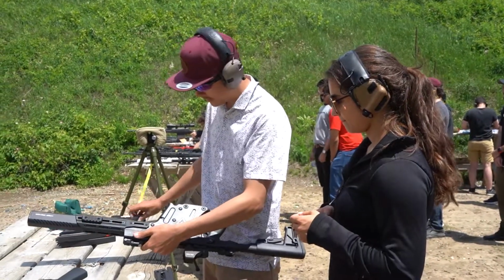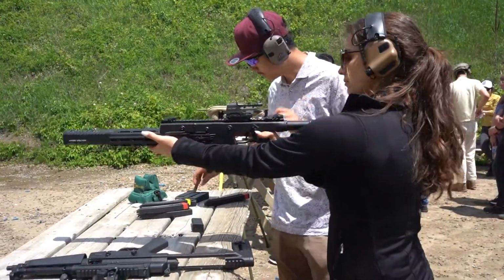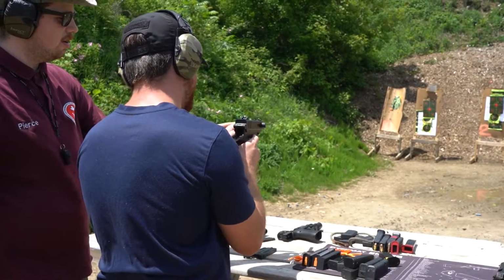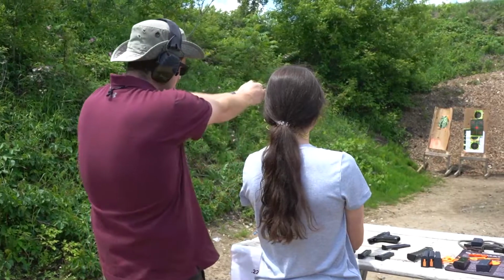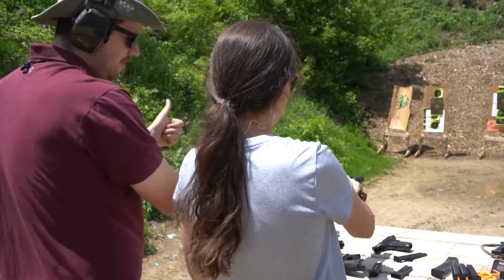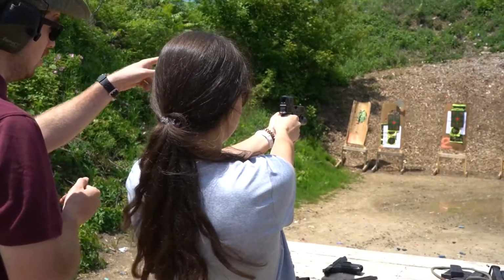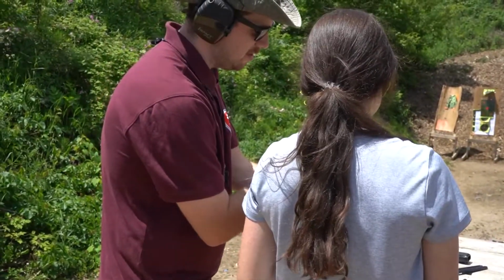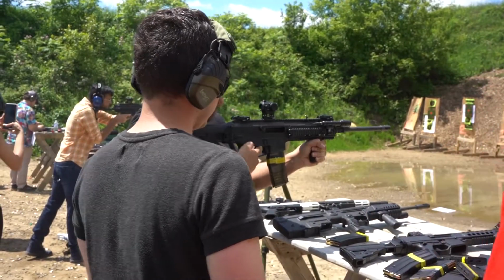June Range Day at Stittsville Shooting Ranges 2022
At this student range day, we had students from Carleton University, University of Ottawa, Algonquin College, and several out of city post-secondary students from institutions like Queen’s University and Université of Quebec in Outaouais. Also, a number of international students.

Student range days allow students who have no experience with firearm to shoot in a supervised environment and where they can learn about the safe discharge of firearms and the shooting sports. CFA staff and volunteers provides all the supervision, firearms and ammunition.

Participants just need to pay for the ammunition they shoot and the range fee which covers insurance, safety equipment, range rental, and targets.

Overall, thank you to everyone who came out today to our June Range Day at Stittsville Shooting Ranges!

This has been the largest group of students, alumni, and their SO we have had so far.

Special thanks to Stittsville Shooting Ranges for allowing us to host this range day and a job well done to our student team and volunteers!

The Carleton University Firearms Association (CFA) is a student-run club based out of Carleton University, Ottawa, Canada. The CFA’s mandate is to promote firearms education on campus, the shooting sports, and provide students with an opportunity to experience firearms in a safe and educated environment. The CFA is a non-partisan club that provides students with firearms information and help develop the next generation of knowledgeable Canadian firearms owners.